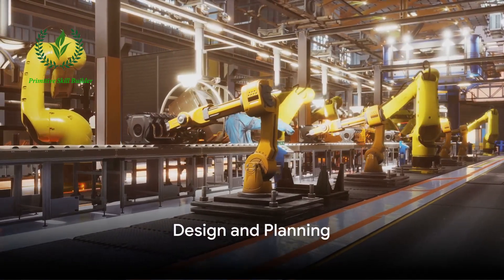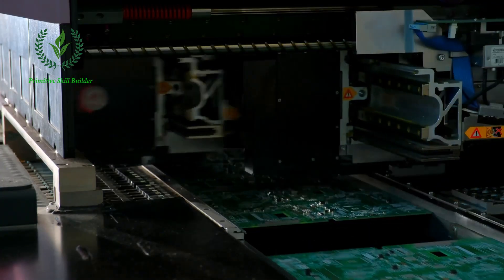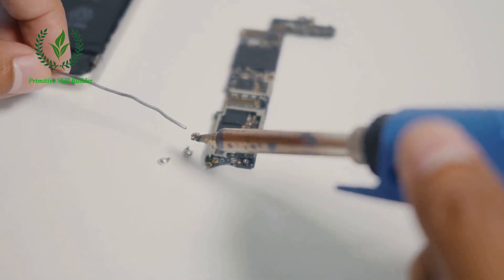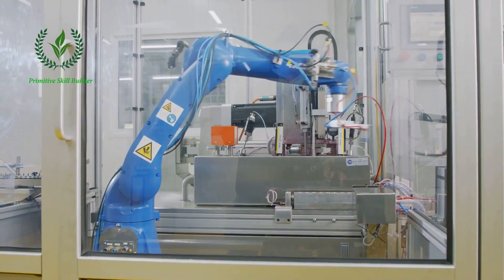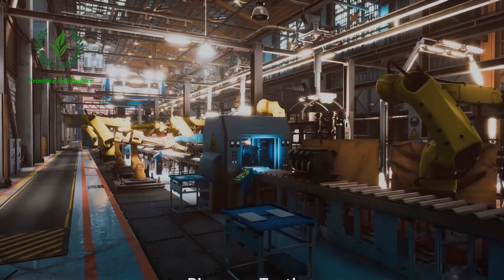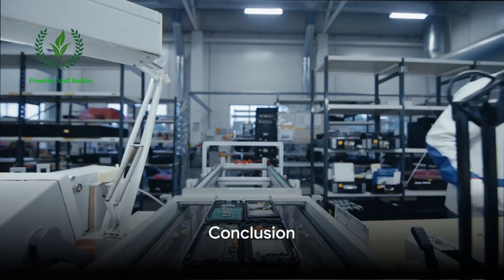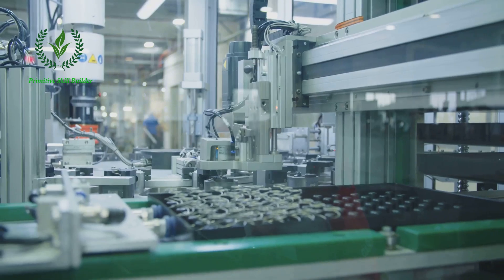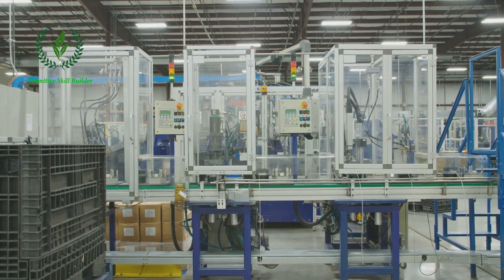Inside Samsung's Futuristic Factory: The Smartphone Production Line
Hi guys today I have a Video to show you about

OUTLINE:
00:00:00
The Beginning of the Journey

00:00:20
Design and Planning

00:00:42
Manufacturing the Motherboard

00:01:04
Assembly of the Screen

00:01:28

00:01:48
Rigorous Testing

00:02:00
Packaging and Shipping

00:02:12
Samsung's Production Capabilities

00:02:32
Commitment to Innovation

00:02:48
Conclusion

+ Amazing Videos

[Full Build] Build The Most Creative Mud Victorian House With Heart Swimming Pool By Ancient Skills

90 Days Build 3-Story Modern Mud Villa and Pretty Pool With Salam Tree Water Slide Near Foothills

99 Days We Build Modern 3 Story Mud Building And Swimming Pool With Fire Pit Around Pool For Winter

Primitive Skill Builder: I'm From Cambodia We always Build The Most Everything In Jungle House , And In This Video, I'm Spent A Month . We Build Only 3 People(Camera Man).